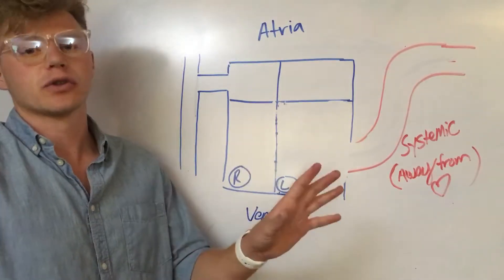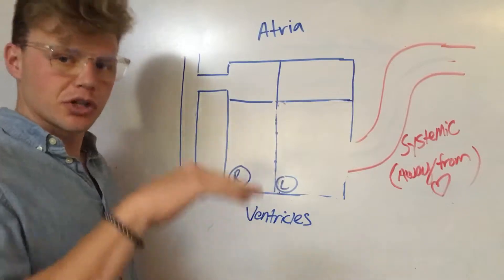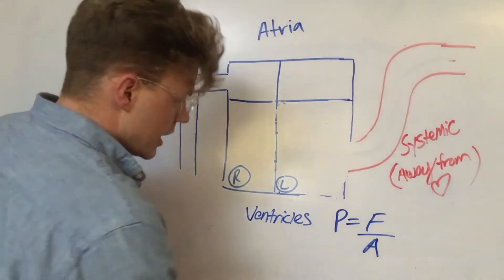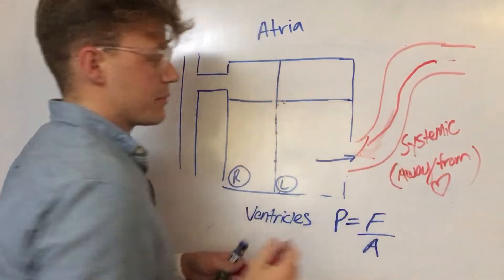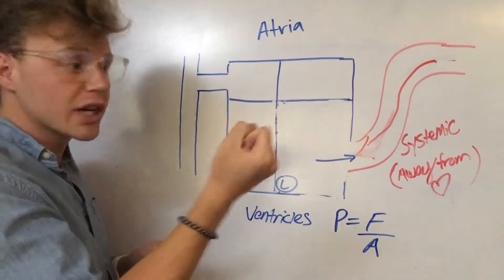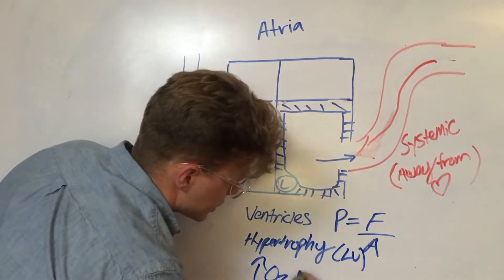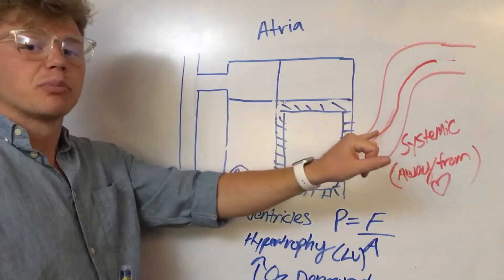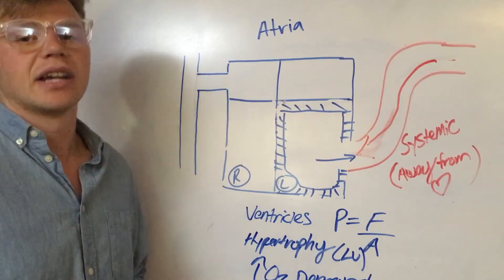Why can uncontrolled blood pressure (hypertension) lead to an enlarged left ventricle?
Today I wanted to touch on more pressure gradients in regards to cardiac physiology and why one (of many) consequences of hypertension is left ventricular hypertrophy.

Cheers!